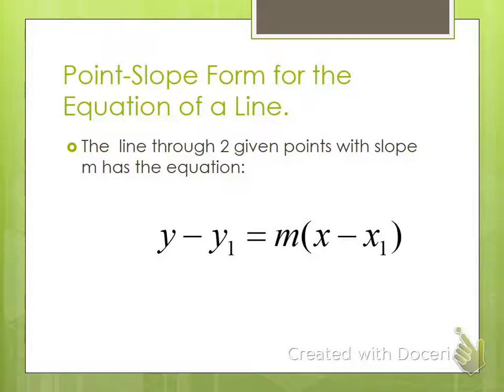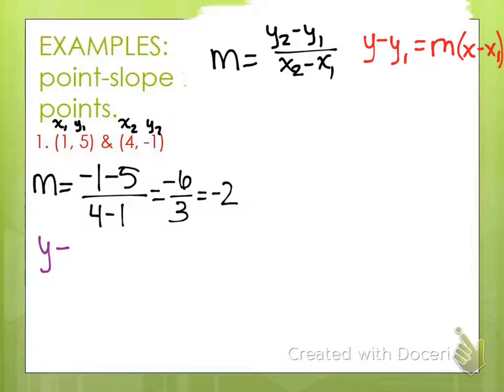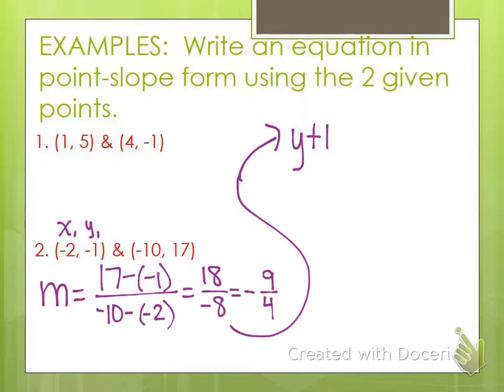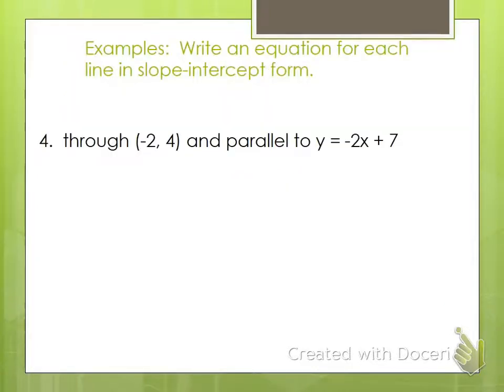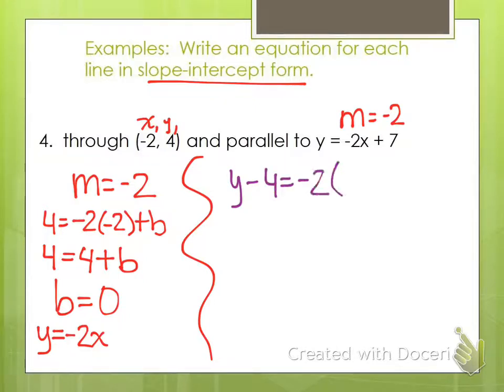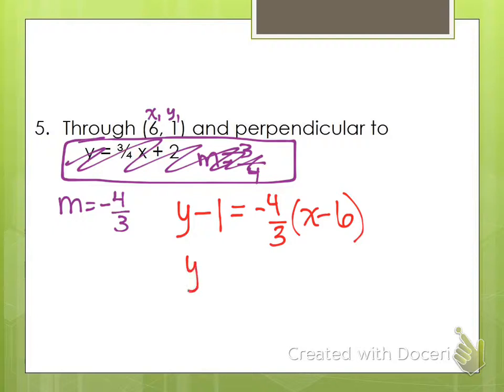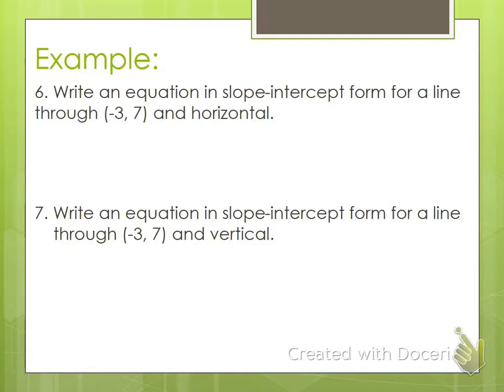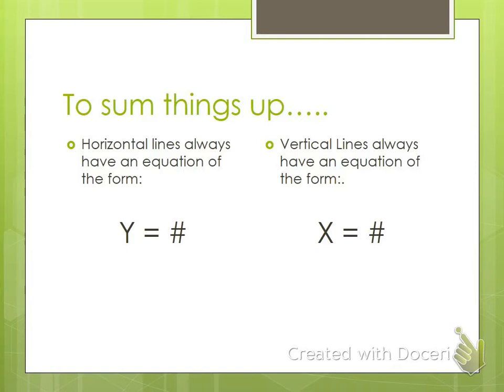Algebra II 2.2 Day 3 Notes